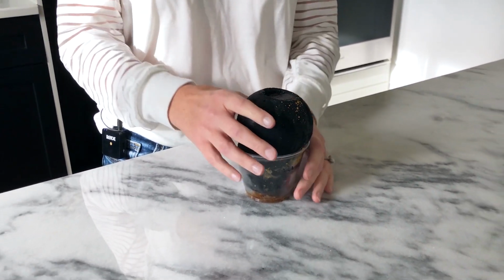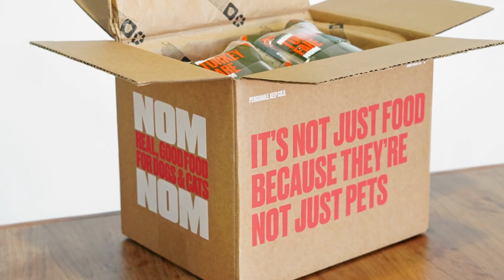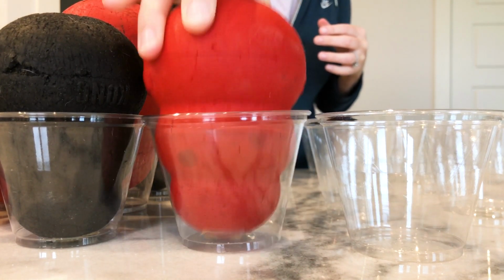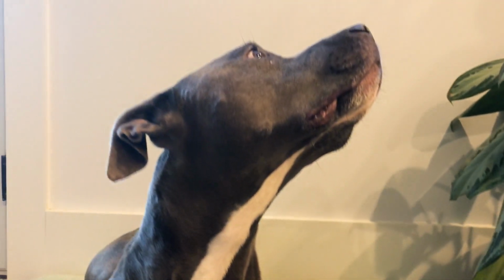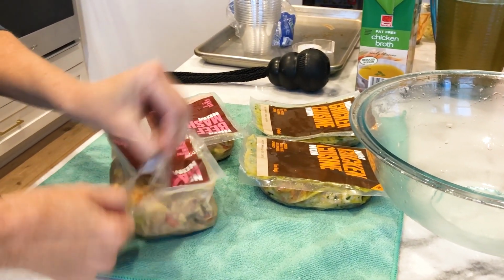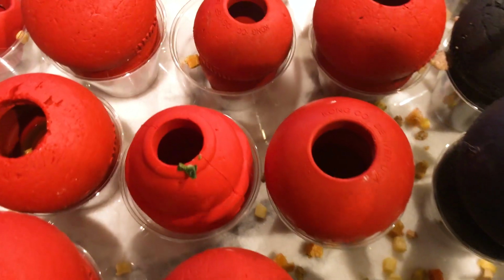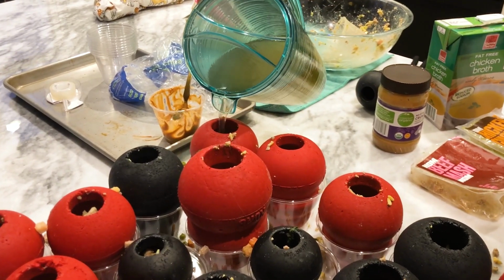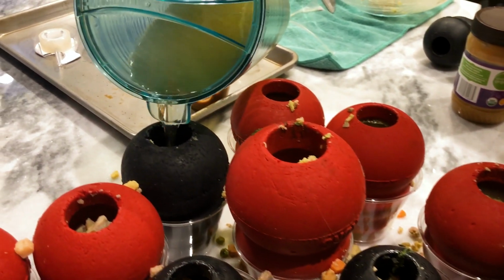Enrichment Toys for Shelter Dogs (DIY for Your Dog)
If you are interested in making these delightful little enrichment toys for dogs at home, here are the ingredients that I used, (my dogs hovered like vultures when I put these together and go nuts over them!):

Xylitol-free Peanut Butter (with no additives)
Chicken Broth
Beef Broth
Solo Cups
Nom Nom Fresh Dog Food (this link will give you half off of 2 weeks to try the food)

Chapters:
00:00 - Intro
00:47 - How To Make Frozen Kong
02:46 - Delivering To The Shelter Dogs
05:19 - How You Can Get Involved

I also used a piece of tape on the bottom of each Kong after applying peanut butter to keep the ingredients in until they were frozen - don’t forget to remove the tape before giving this to your dog!! The pitcher made pouring the broth into the Kongs much less messy than from the containers.

Feel free to get creative! Toss in a few blueberries, a couple of sliced bananas, apples, mash up some cooked sweet potato, add some salmon baby food - the possibilities are endless!

I highly encourage you to get involved with your local municipal animal shetler, even if in a small capacity - again - all of those small acts of kindness really add up. To find out what their specific needs are, call them first and ask them directly. Every shelter is different and while some really need volunteers or medical funding, others may need supplies for their dogs like Kongs, food bowls, or blankets.

Animal shelters across the US are constantly overwhelmed with the number of animals that are surrendered and/or picked up as stray. Municipal shelters, unlike private humane societies and private shelters, don’t have the choice to turn any animals away, even when they are already overcrowded. While the shelter staff often does the best they can with what they have, it can be extremely challenging with the lack of resources such as funding, volunteers, and staff, to provide the best type of environment for the animals in their care.

We can all only do what each of us can do, but all of those one-off actions of kindness add up to big things in the long run. While I generally focus on tasks or actions that I feel will ultimately have a wide-ranging impact on dogs in need, sometimes I like to help the dogs that are here right now and right in front of me too. This video is literally just that - creating wags and smiles in the moment while we can.

If you’d like to help this shelter in the video specifically, visit this page to get in touch